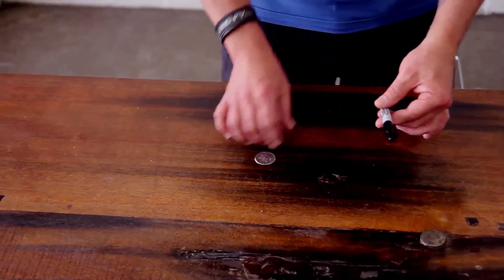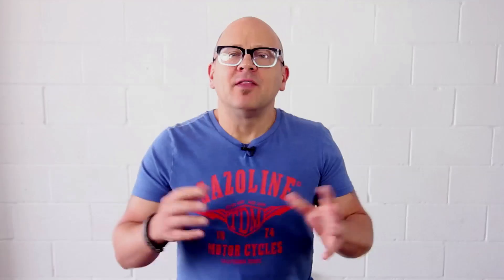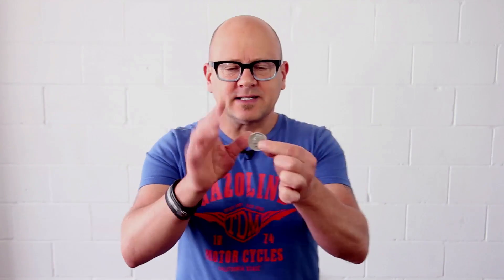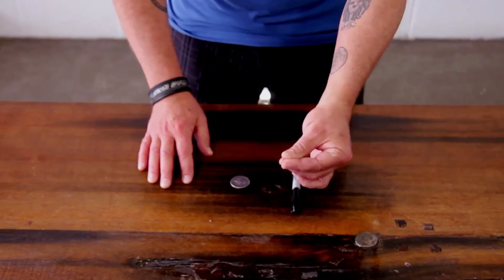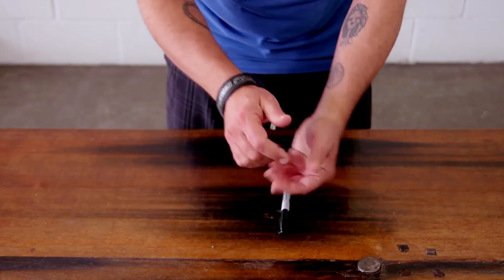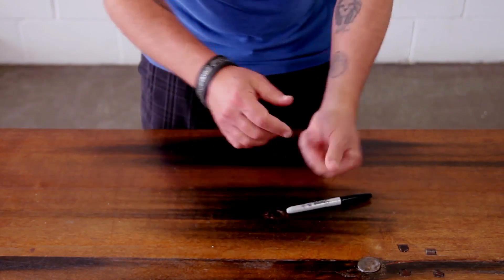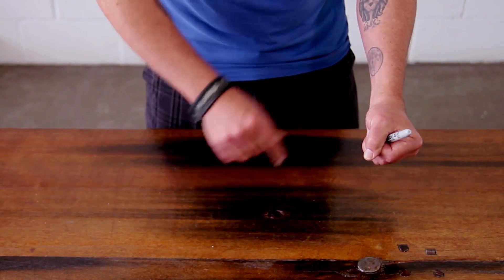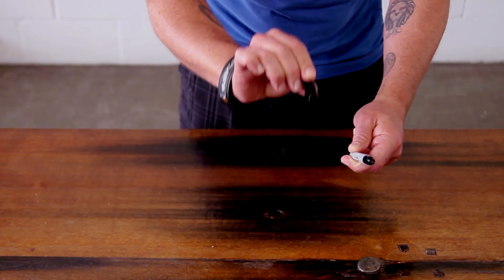AWESOME 'COIN IN PEN CAP' MAGIC TRICK REVEALED!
Learn this amazing magic trick with a borrowed coin and an ordinary pen cap from magician and world-renowned magic teacher Jay Sankey. It's the perfect magic trick to shock friends at school, the office, almost anywhere. Long live real magic!